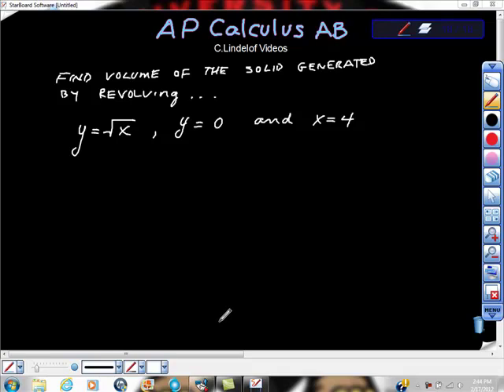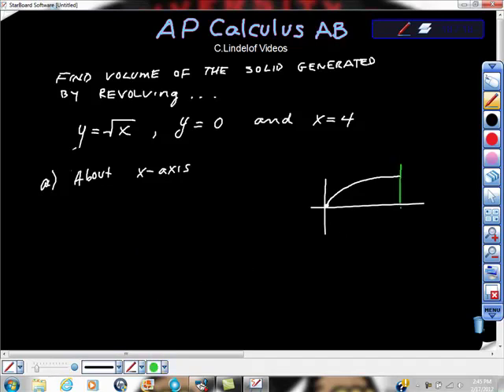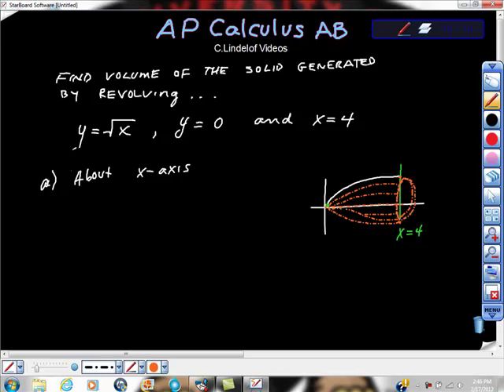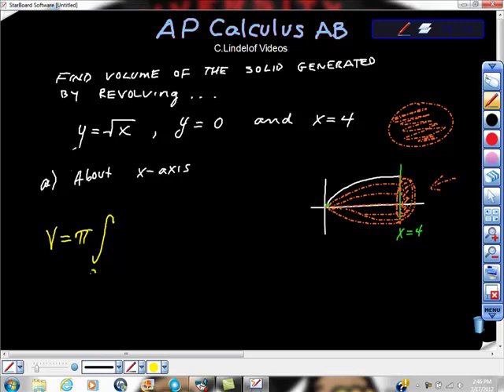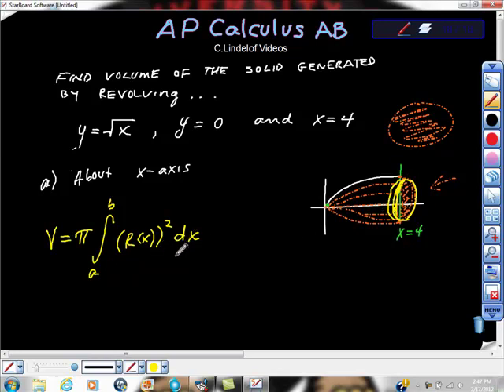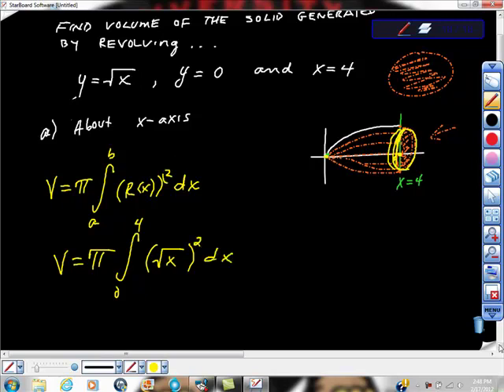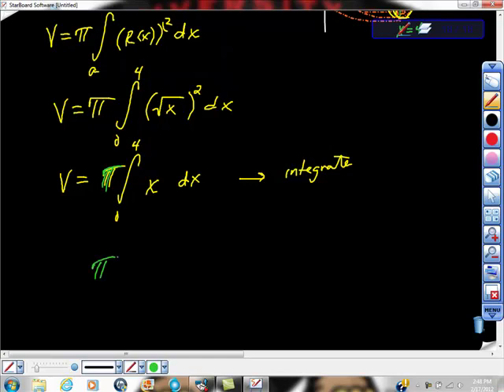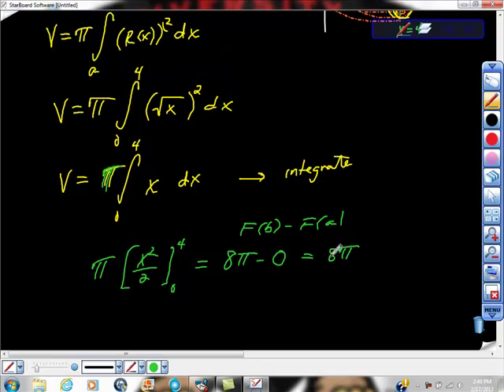AP Calculus Volume Washer Method around x axis y=0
CALCULUS MADE EASY How to find the volume of a function revolved about the x axis.  Big application of integration